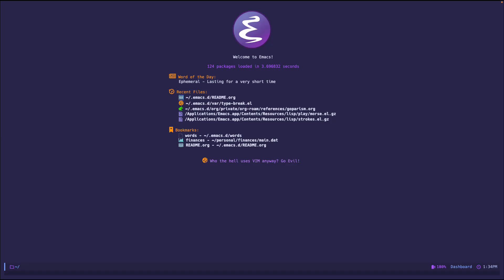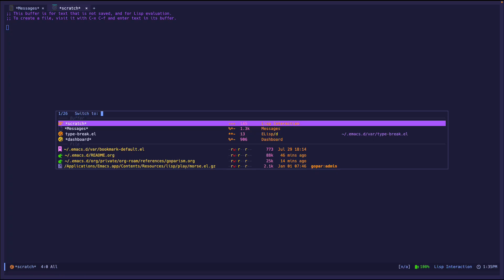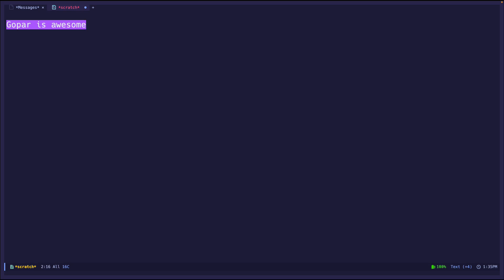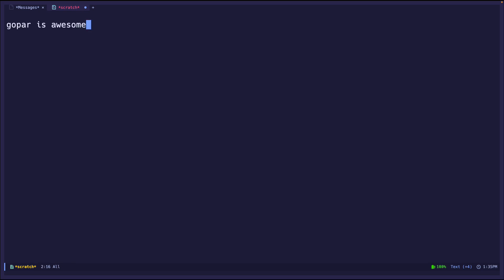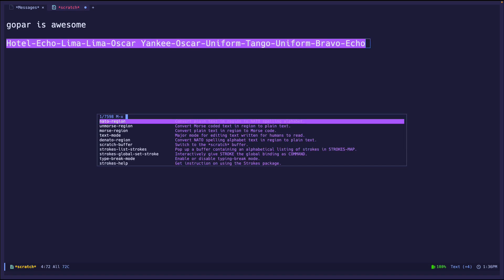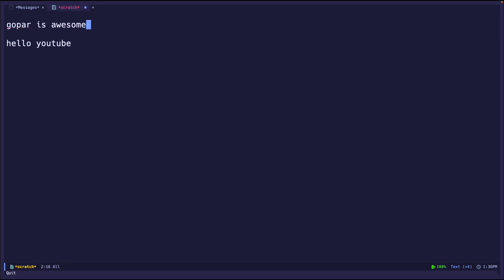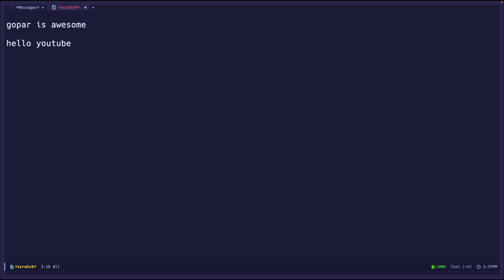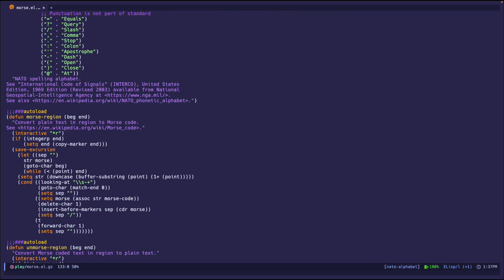Emacs Goodies - #10 Morse Code + Nato Alphabet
🎥 𝗩𝗶𝗱𝗲𝗼 𝗦𝘂𝗺𝗺𝗮𝗿𝘆:
We go over how to convert text from and to morse code *and* the same for the Nato Alphabet.